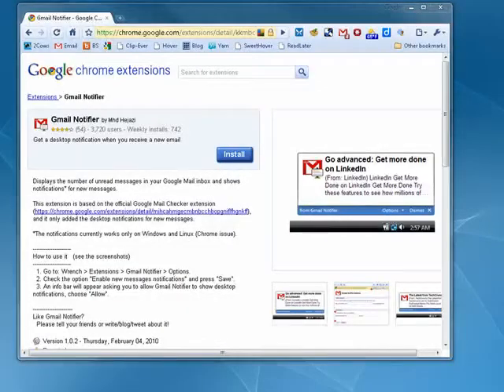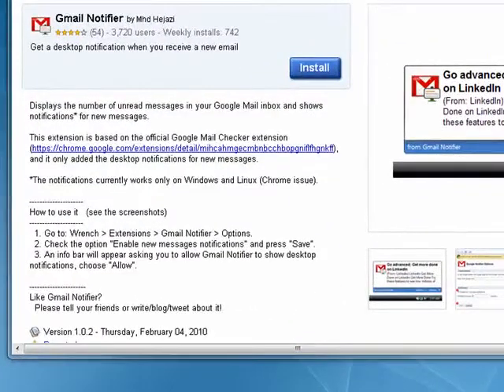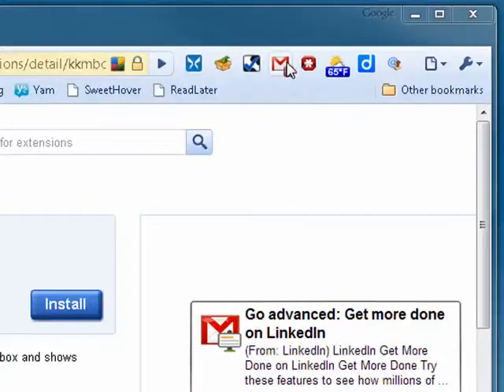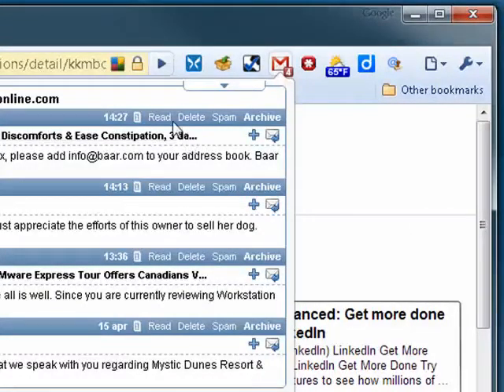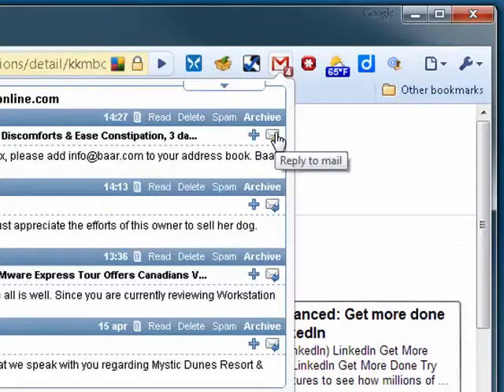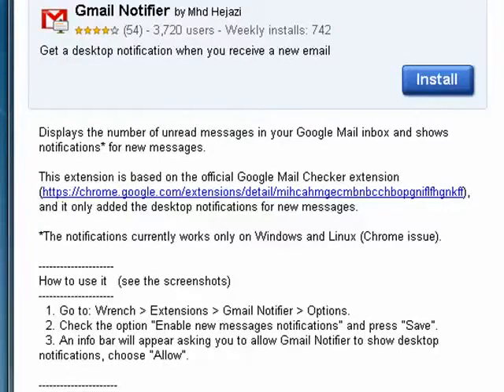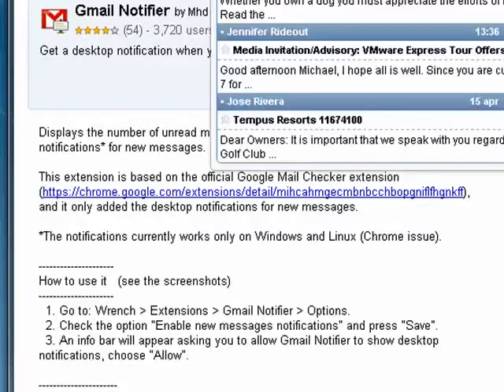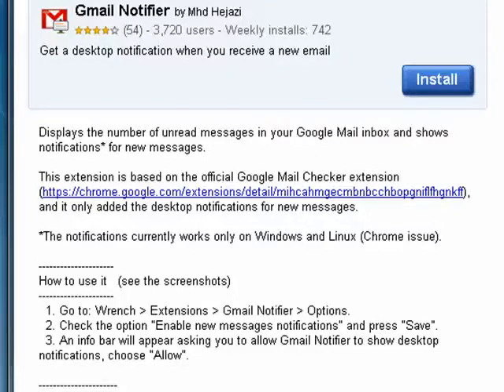How to get Gmail notifications in Google Chrome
If you use Gmail and browse with Google Chrome, we've got a treat for you! Using a simple extension for Chrome you will know when you have new Gmail, but also manage your email by deleting, archiving and more @ butterscotch.com